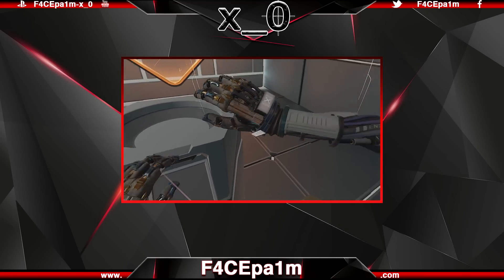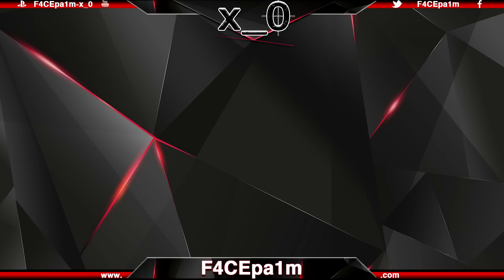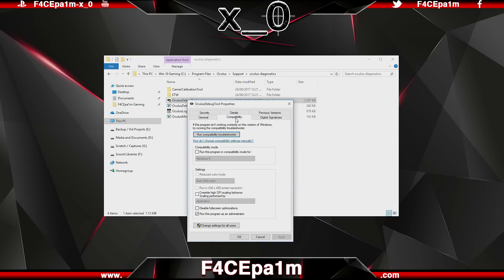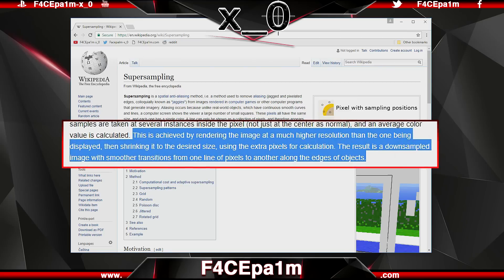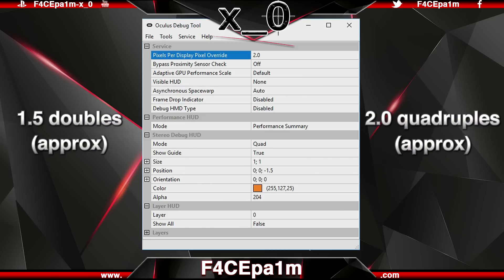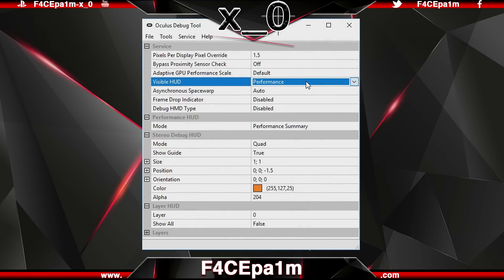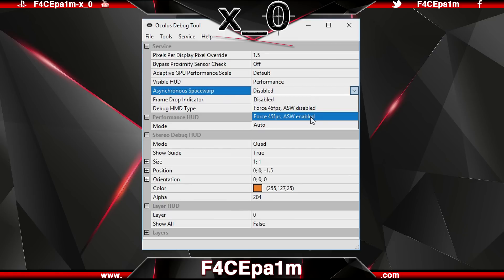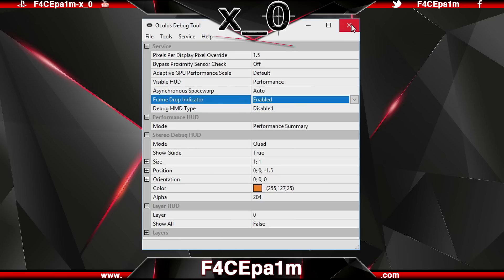Boost Oculus Rift Graphics (Supersampling Debug, ASW, FPS) Resolution How to Increase Video Tutorial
Some corrections from the previous video for those who I know will point it out:

Previous video was inconsistent with numbering.  One minute I'm talking 'additional' percentage increases, the next minute I'm talking 'total' percentages in terms of operating capacity.

Discrepancies from the previous video:

0:10 - Increasing resolution by "up to 100%".
A 100% increase on TOP of the initial number is a doubling of that number.

4:00 - "One means the debug tool is running 'at' 100%".
Here I'm not  talking an 'additional' 100%.  I mean it's running at 100% operating efficiency.  So basically default.

4:20 - "You can increase this by 'up to 200%' by using the number 2".
In the script I had "You can increase this up to 200%" (so from 100% operating capacity, up to running at 200% operating capacity).  But in recording I added the word "by" unintentionally making the sentence "You can increase this 'by' up to 200%" (in reality you can push it higher).

4:24 - "It's gonna double the resolution of the game your playing".
It doesn't.  A value of 2.0 = approx quadruple, so and 'additional' 300% on top of the default.  That was the information everyone had at the time.  Since then some devs have pointed out the correction.  I'll accept responsibility for it and that's why I've corrected it with this video.

5:00 - Correct if the last point wasn't true (information we all had at the time).  Turns out value 2.0 = quadruple.

For the most part, people got the jist of it, and it helped a lot of people.  For me that latter part is enough to justify a couple of small discrepancies.  We learn as we go as early adopters.

x_0

This is my Boost Oculus Rift Graphics (Debug Tool, ASW, FPS) Resolution  How to Increase Improve Video Tutorial video where you can see my best tutorials and game clips for the Oculus Rift CV1.  Since the advent of Call of Duty I have been sniping on the PC  but have recently switched to PS4 as I find it a more stable platform and I've captured my best clips on the Surface Pro 3 and now the Surface Pro 4.  The mouse and keyboard really can't be beaten for speed but at the end of the day, learning to shoot people in the face on any platform is the best challenge that I love.
This Boost Oculus Rift Graphics (Debug Tool, ASW, FPS) Resolution  How to Increase Improve Video Tutorial video which will show you Boost Oculus Rift Graphics (Debug Tool, ASW, FPS) Resolution  How to Increase Improve Video Tutorial and more.  I hope you enjoy.

►F4CEpa1m-x_0